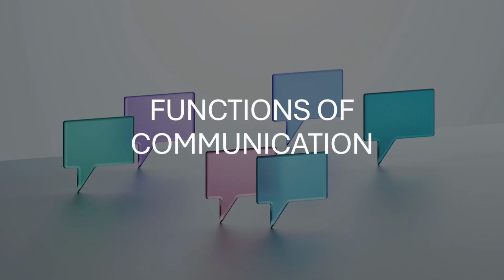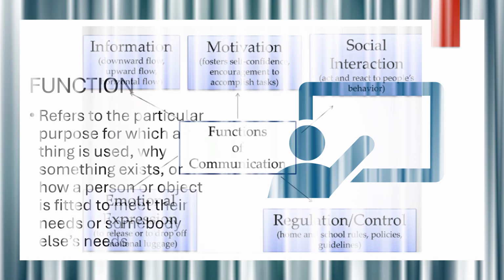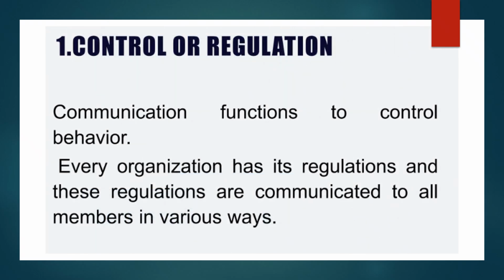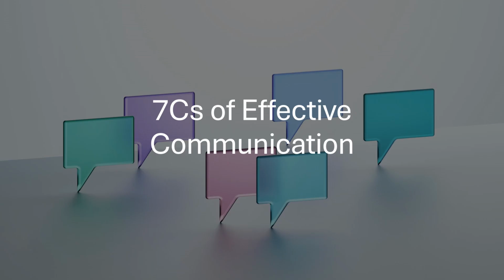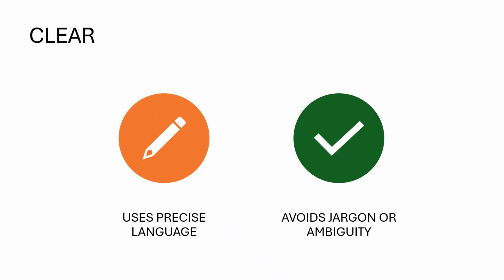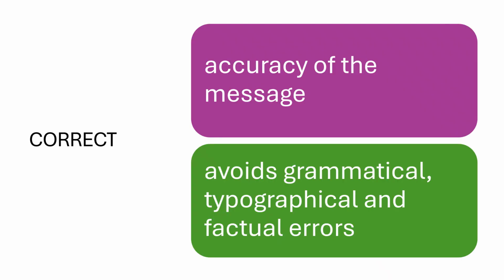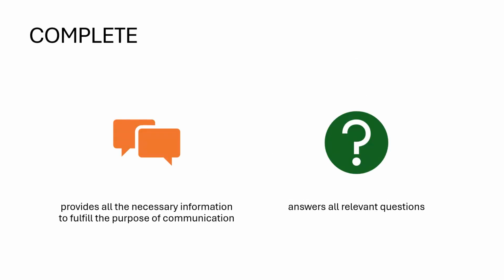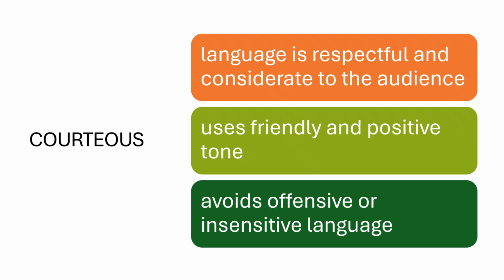Why do we communicate?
Oral Communication in Context Lesson 2